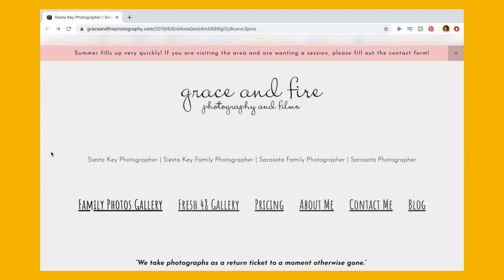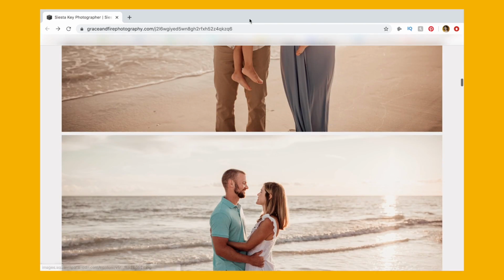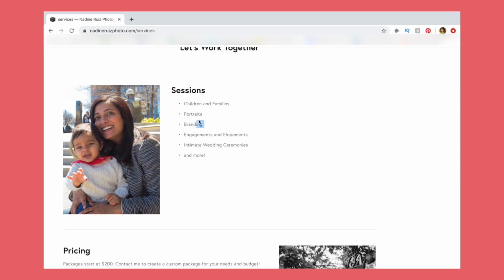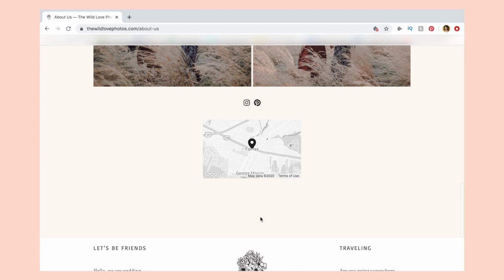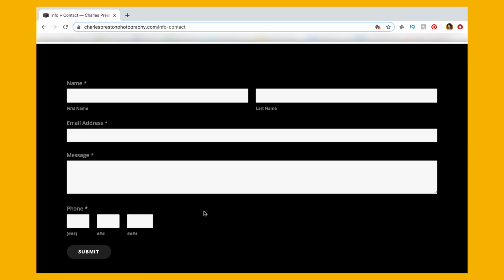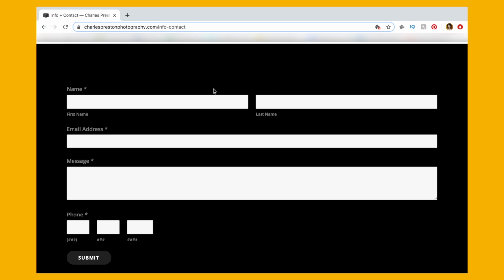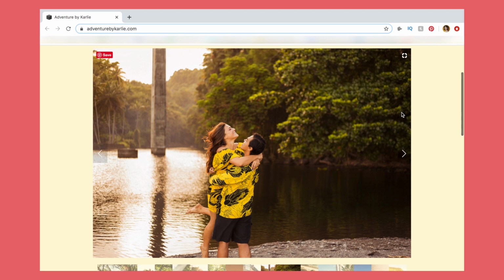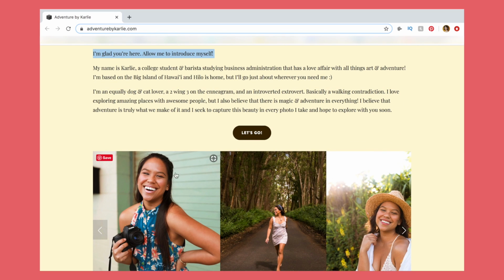I Review Your Photography Websites!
♡ TOOLS + RESOURCES FOR YOUR BIZ ♡

MY ONLINE PHOTOGRAPHY WORKSHOP ~ the business behind photography: how to market to & manage your ideal clients in your own backyard